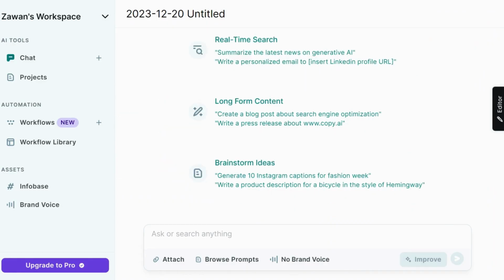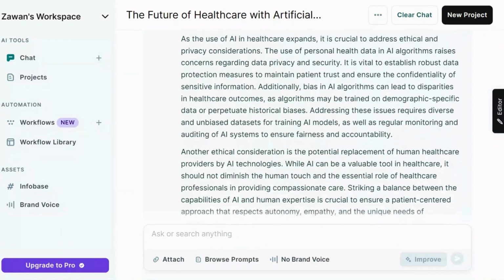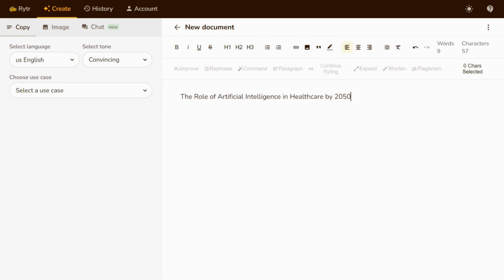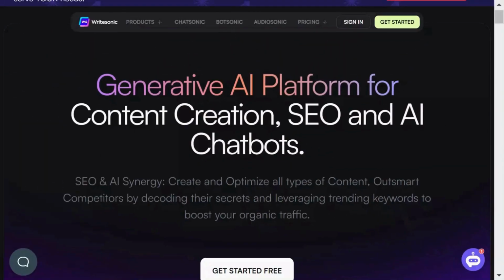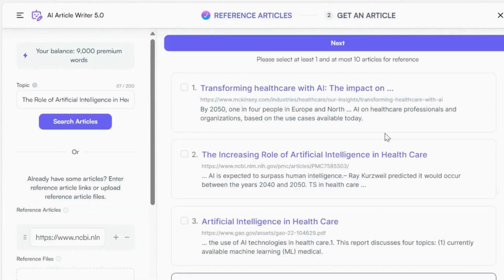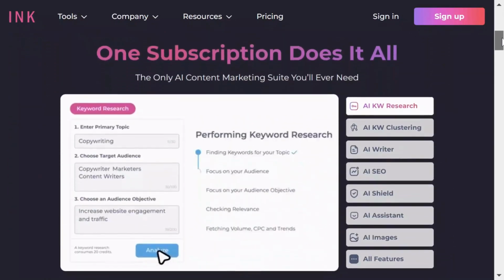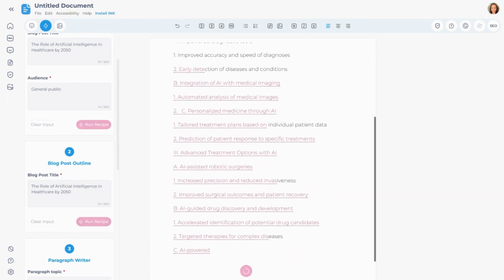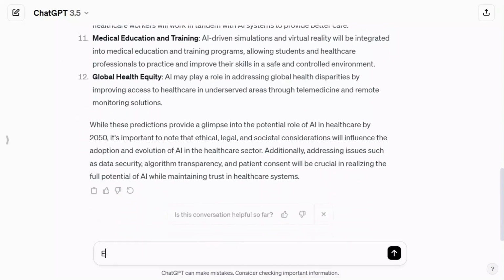Top 5 AI Writing Tools You Should Try Now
In this video we dive into the exciting world of AI writing tools! We showcase the top 5 AI tools that are revolutionizing the way we write. Whether you're a seasoned writer, a content creator, or just someone interested in the latest tech, these tools are designed to enhance your writing skills and boost your creativity. We'll explore each tool's unique features, how they can improve your writing, and why they stand out in the crowded field of AI technology.

💬 Did you enjoy this video? Let me know all about it in the comments below!

Welcome to the official YouTube channel of Dr. Zawan Al Bulushi!

Starting her career teaching English in high school and later diving into tech education, Dr. Zawan has always been captivated by technology's role in learning. This channel is her lens into the intersection of AI and the broader tech world, catering to both experts and novices in artificial intelligence and tech trends. Dr. Zawan deeply explores AI tools, from deep learning to the anticipated ai tools for 2024, making complex concepts understandable for all.
➡️ If you're intrigued by Neural Network intricacies, the latest in AI platforms, or want insights into fresh AI breakthroughs, Dr. Zawan's channel is your go-to for comprehensive reviews, insightful advice, and practical tutorials. She's committed to ensuring everyone can grasp and leverage the potential AI and technology offer. From AI software reviews to the latest on tech startups, she's got you covered. Journey with Dr. Zawan in the ever-evolving realm of AI, staying ahead in this tech-driven era. An Assistant Professor at the University of Arizona with a PhD in Education, she's shared her insights on tech and education at over 100 global events. 🔔

📲 Follow Zawan Al Bulushi on social media!